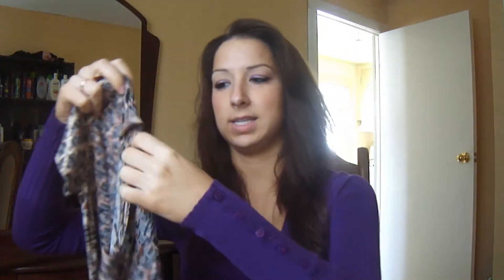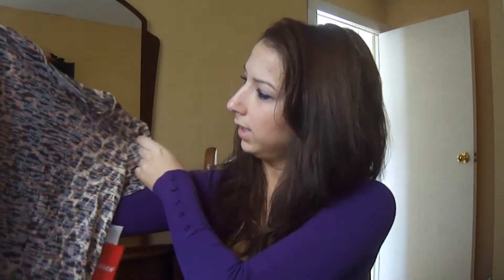Haul- Joe Fresh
Yep, again i went shopping, and got more clothes. Deff need to learn to stop gettin clothes;) But its sooo fun hehe !

     Camera I Use: Sony Cybershot 16 Megapixle
     Editing Program: Windows Live Movie Maker

-xxotiff